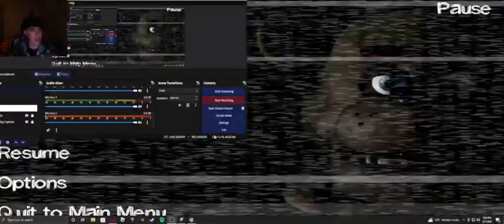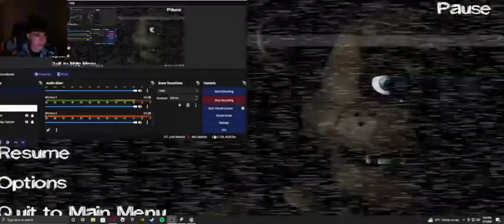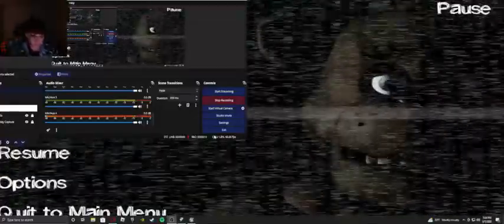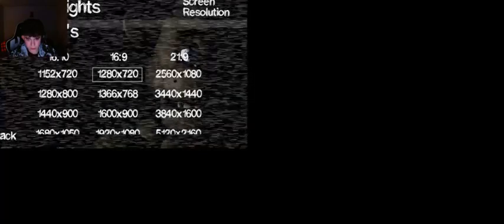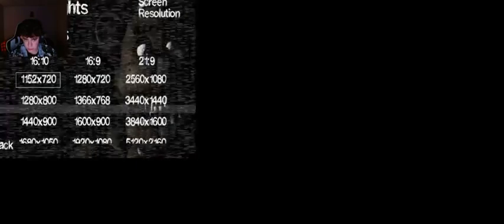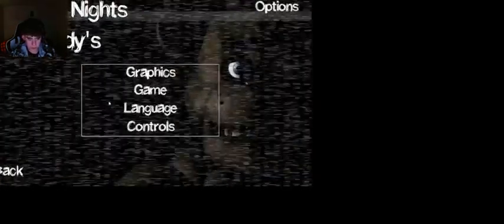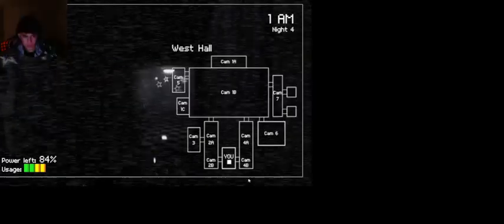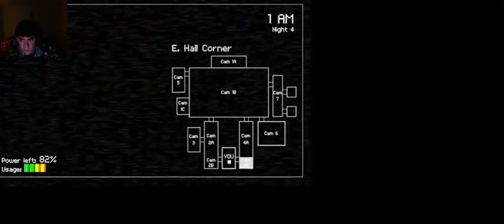CNAF (free roam fnaf) dont mind the aspect raito